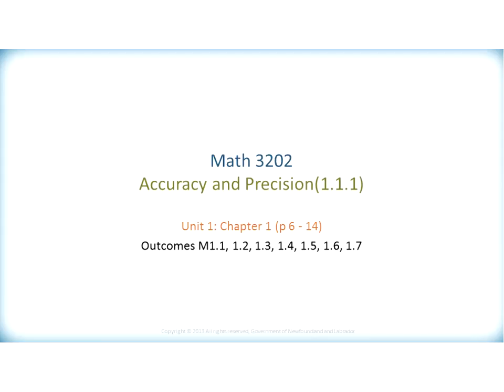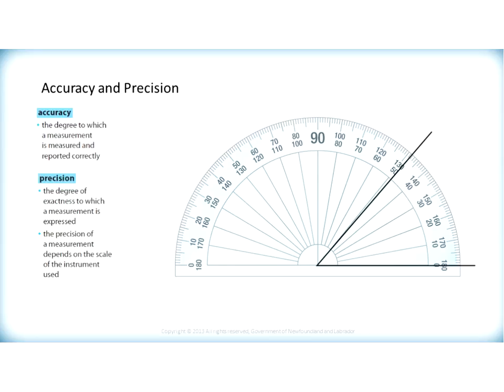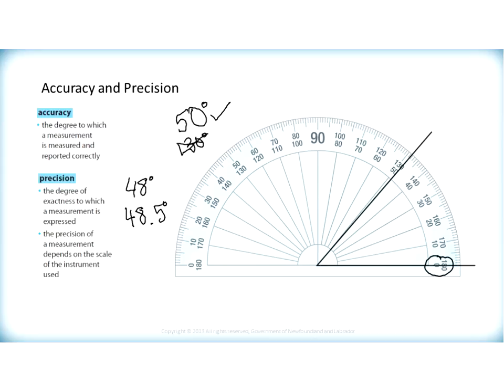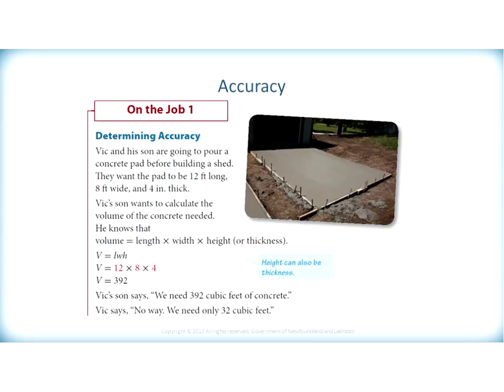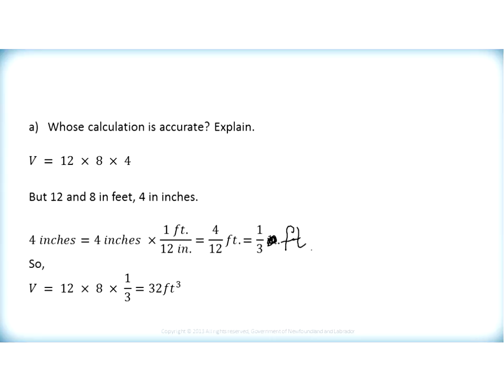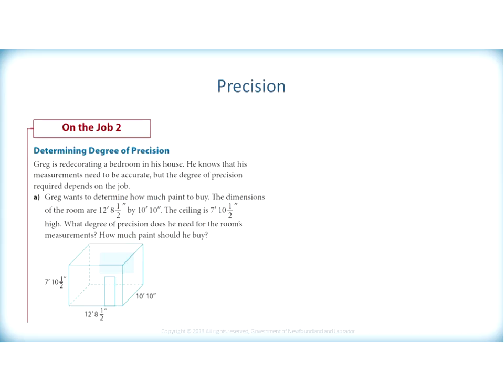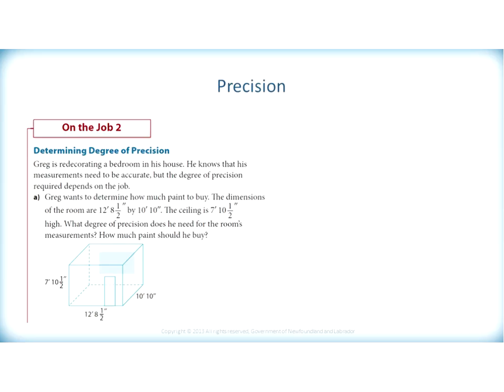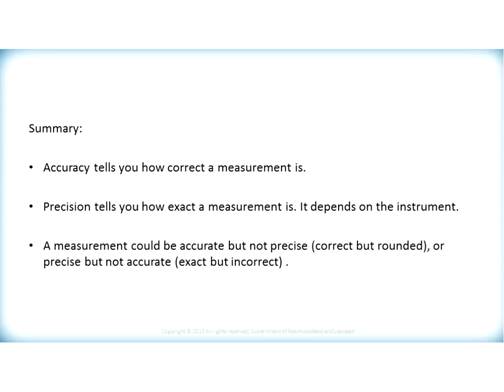Math 3202 1 1 1 Accuracy and Precision Ins